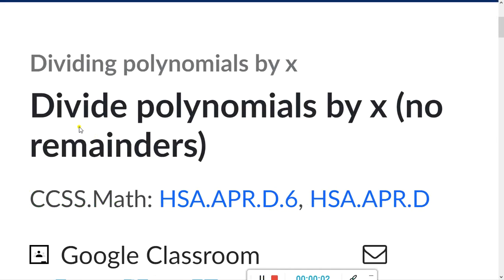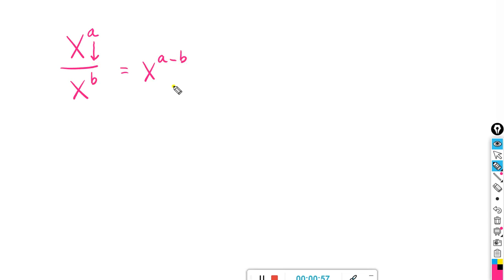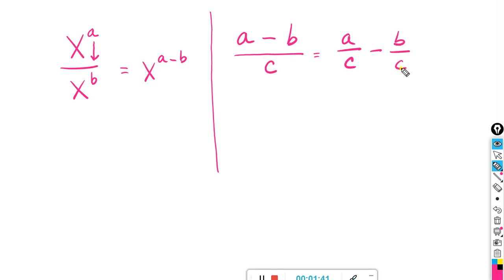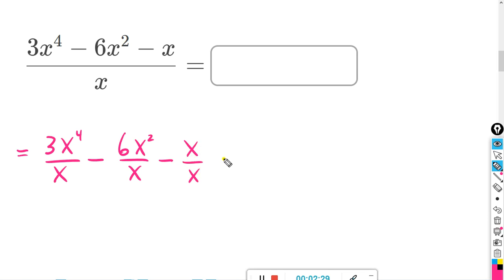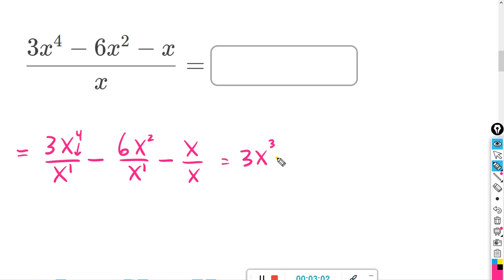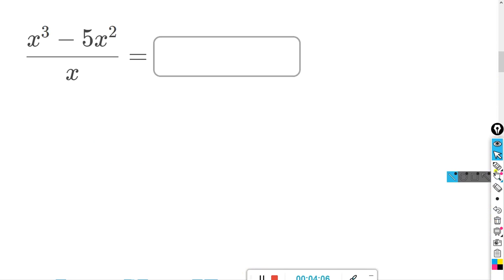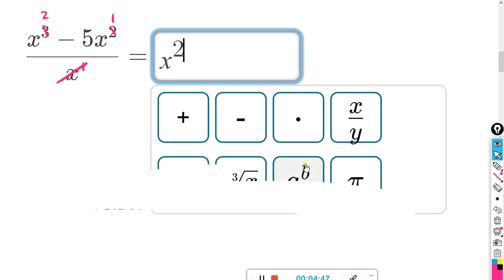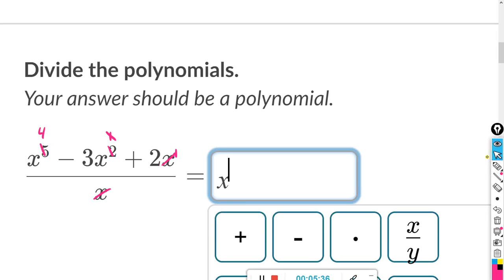Divide polynomials by x (no remainders) : Khan Academy